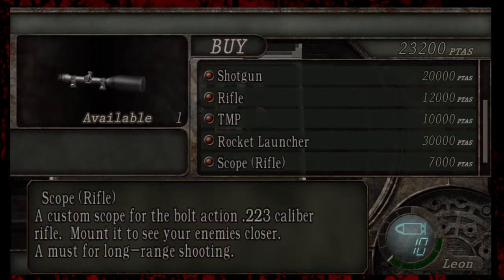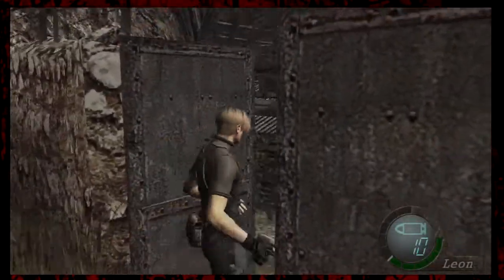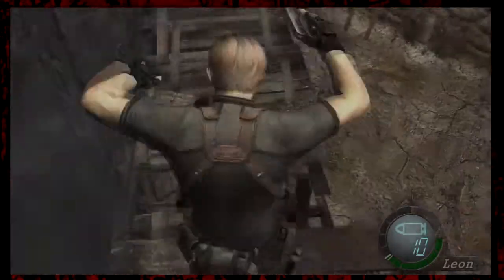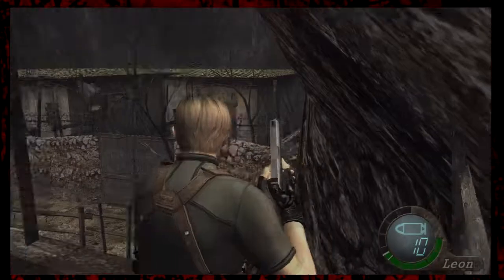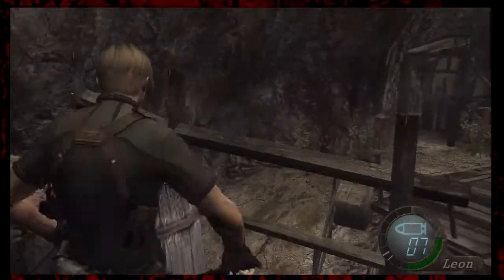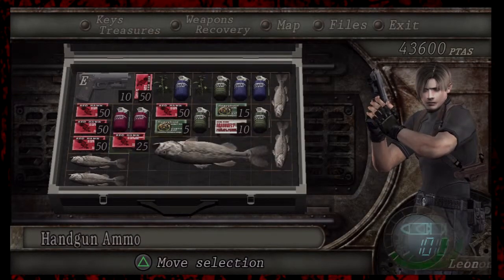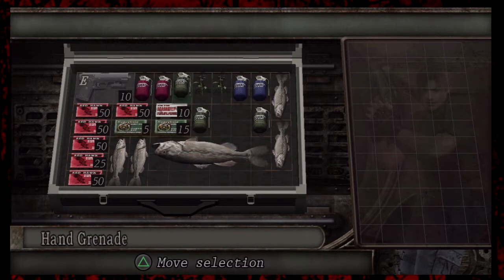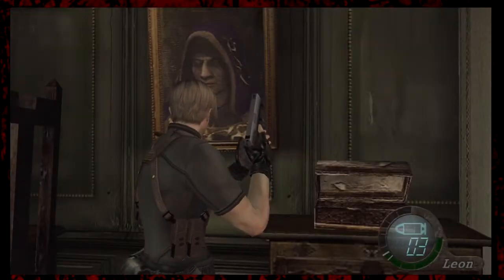Let's Play [No Cut-Scenes] Resident Evil 4 HD PS3 (Chapter 1-2)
This part of Resident Evil 4 seems to be much more about learning to conserve your bullets compared the Chapter 1-1, since wave after wave of enemies keep coming at you. This seems to be enforced by all the ways in which you can one hit kill enemies, whether it be Dynamite or gas drums. It's also a good example of an area where the player is calmed down after a long exciting period, since the flooded factory is much slower paced than the open gorge. If you missed part one, be sure to check that out, because I explain that I don't want to watch the cutscenes in this let's play.